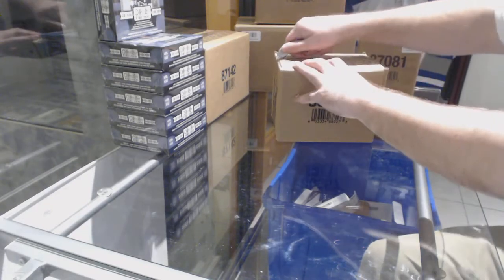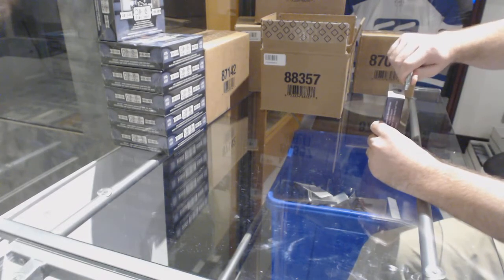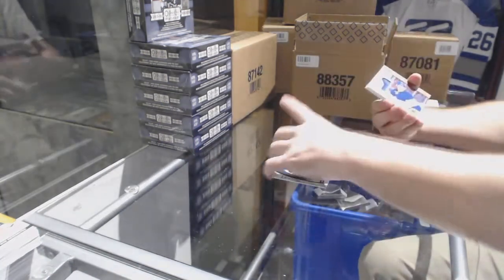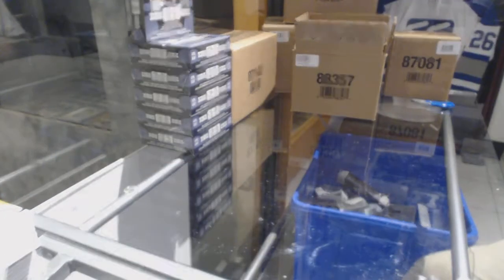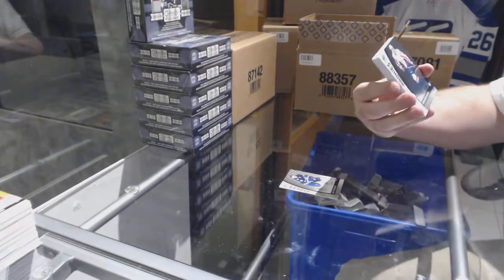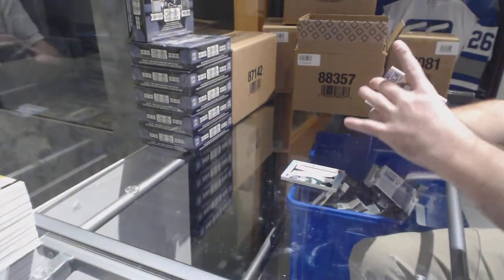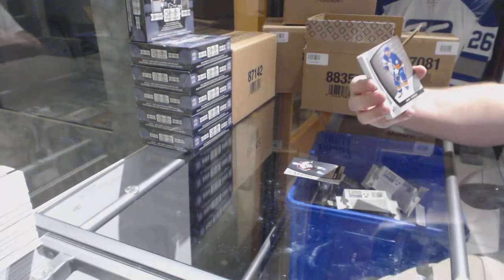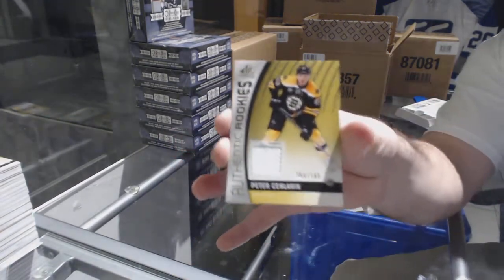17-18 Upper Deck SP Game Used Hockey 10 Box Inner Case Break - C&C GB #8176